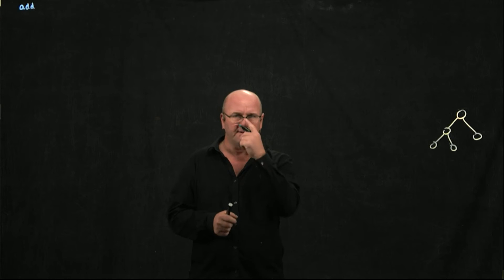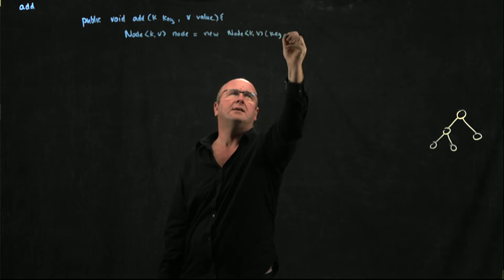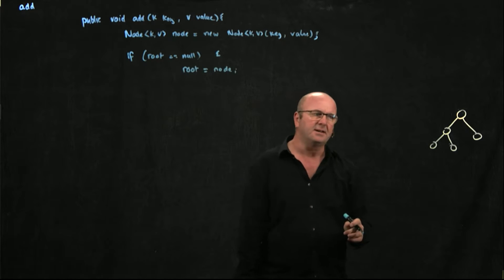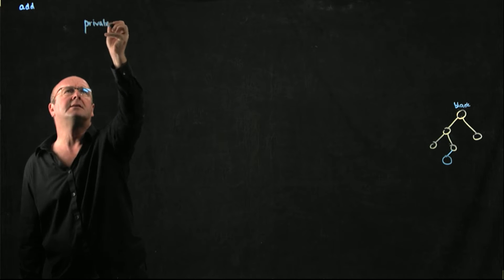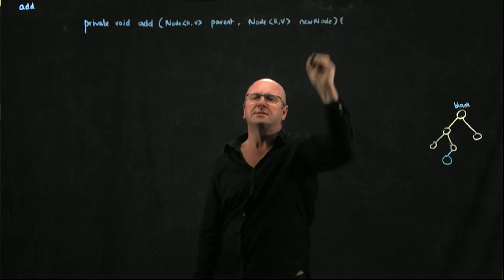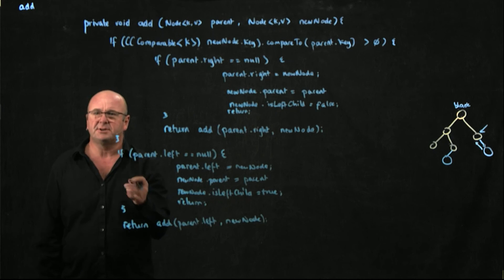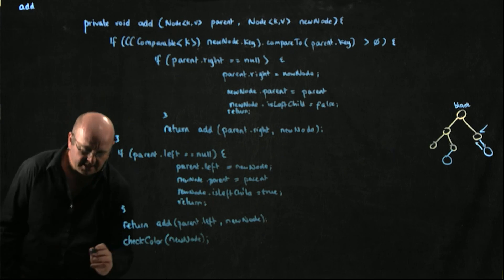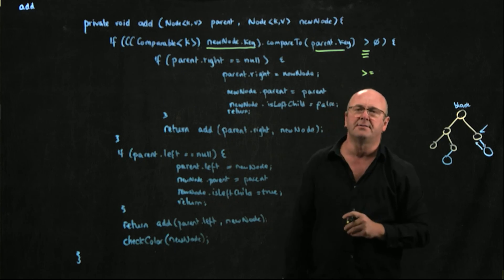Red Black Tree 4 - Add methods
Dr. Rob Edwards from San Diego State University discusses add methods for a red black tree